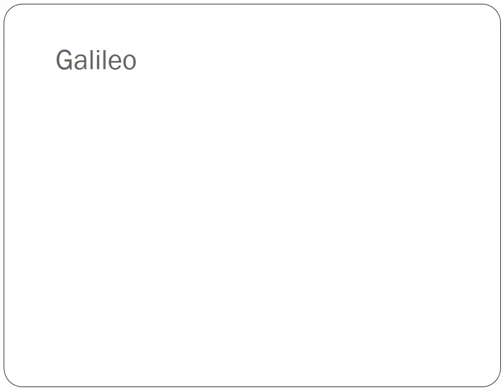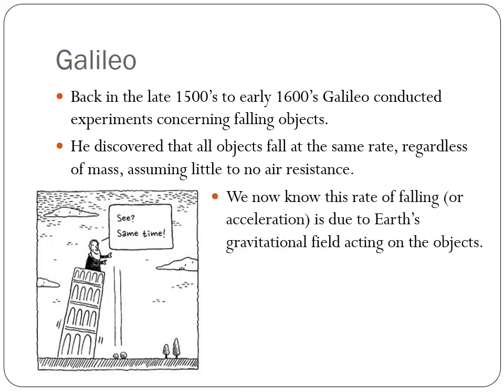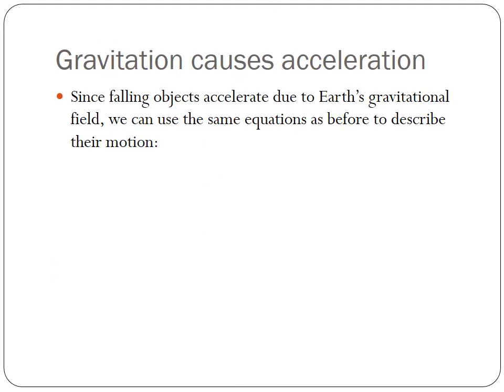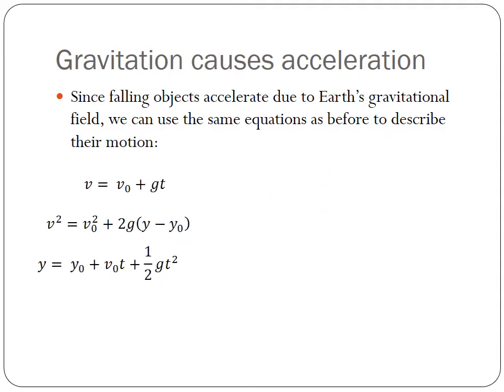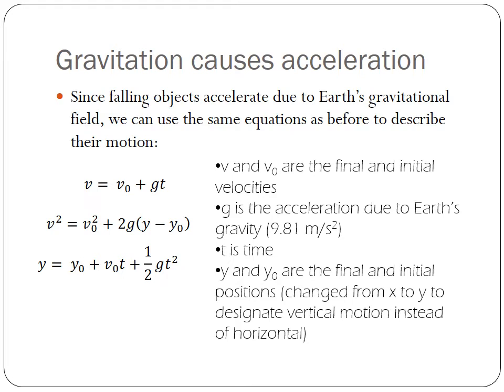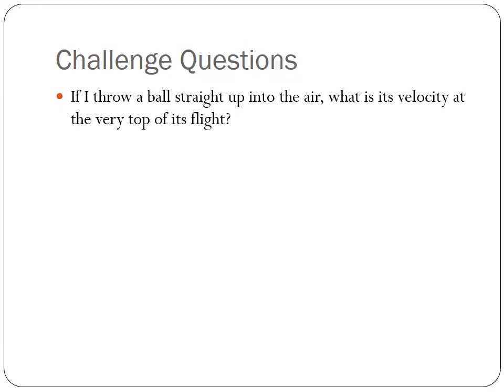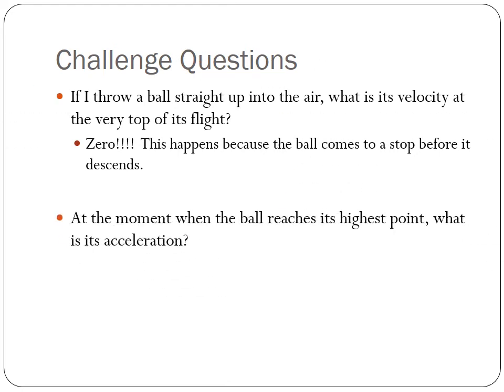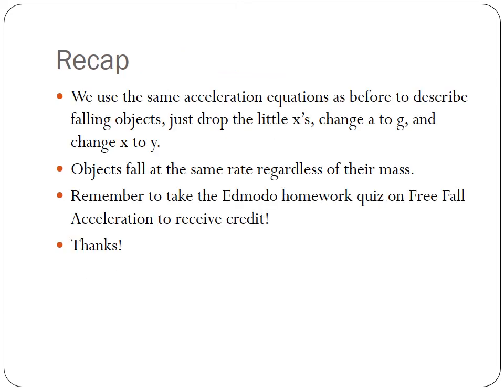Free Fall Acceleration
Here are the notes on Free Fall Acceleration!